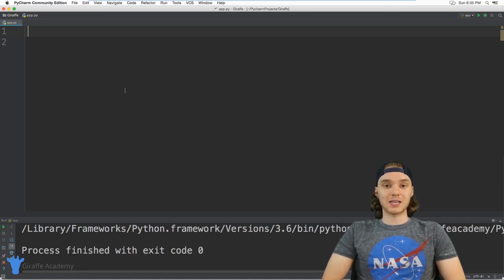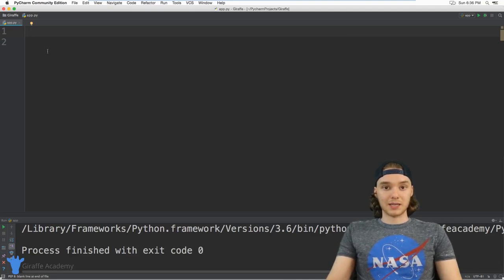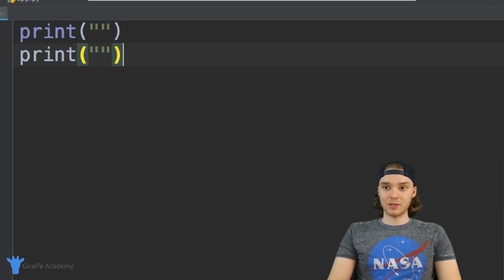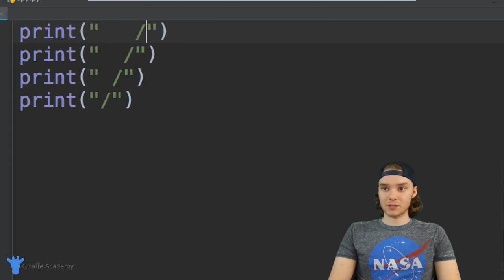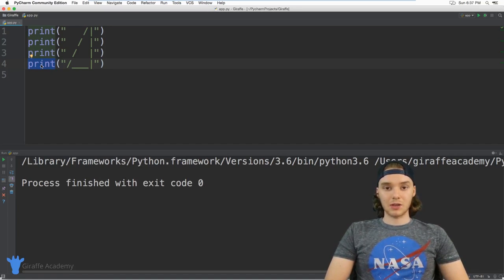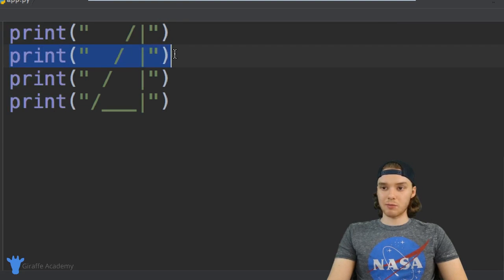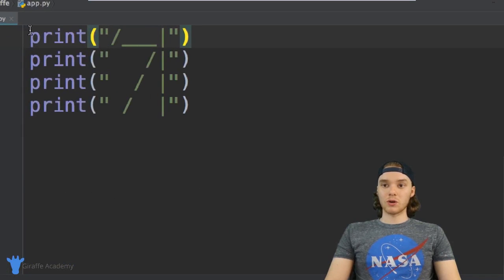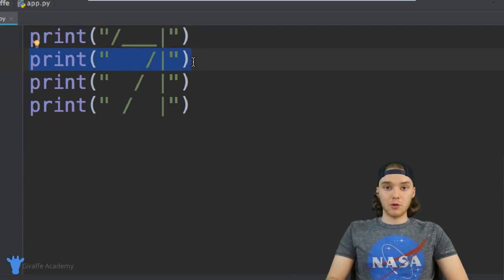4 Drawing a Shape Python Tutorial 4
Drawing a Shape Python